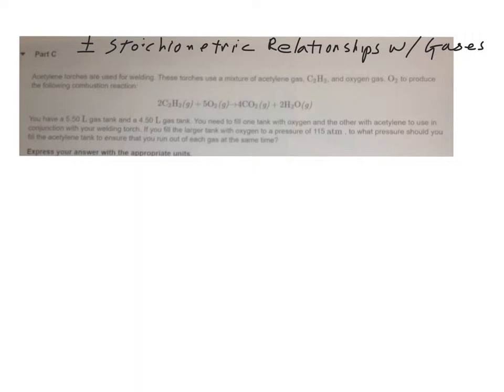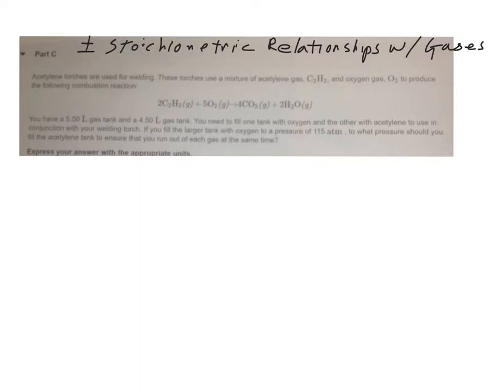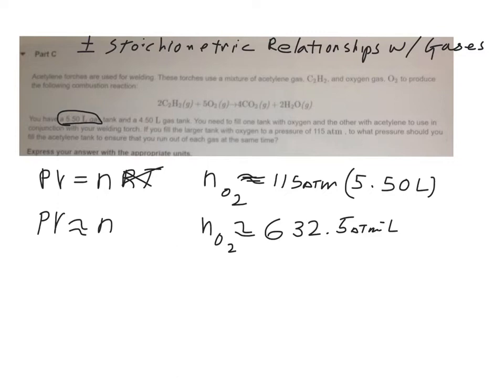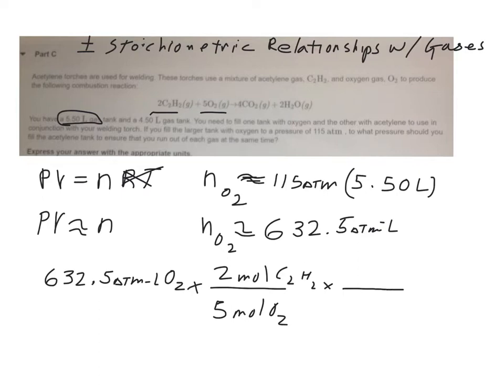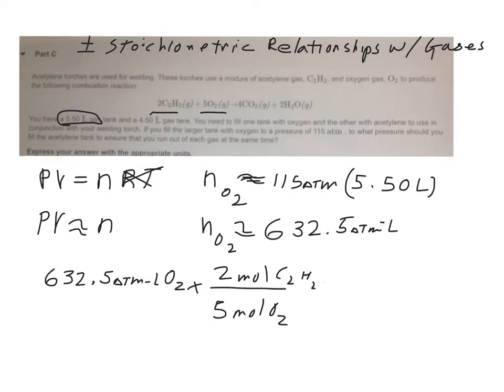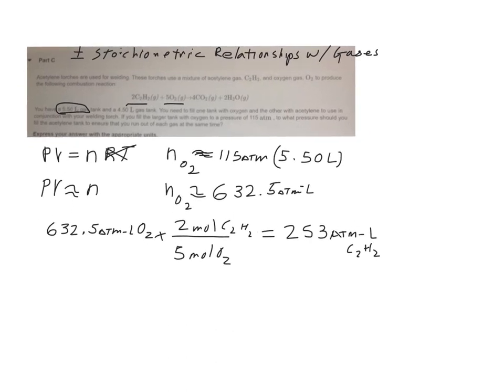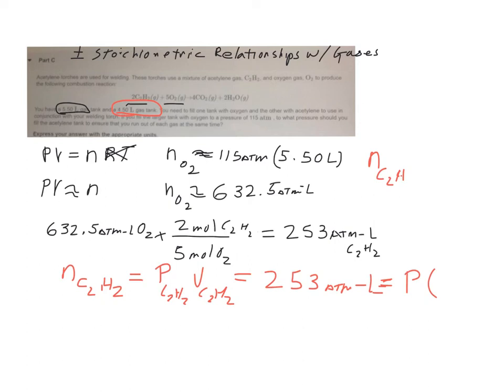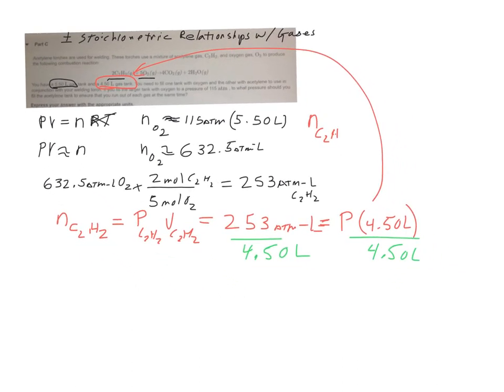Stoichiometric relationship with gases